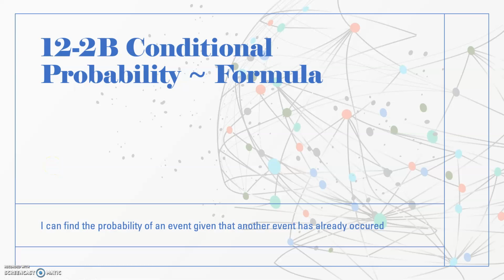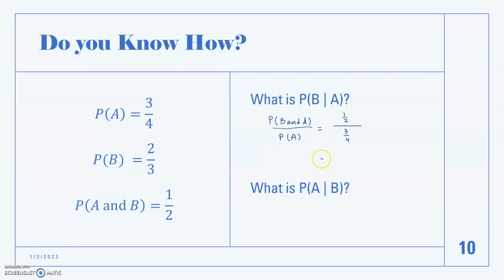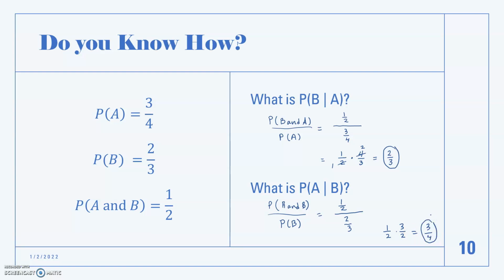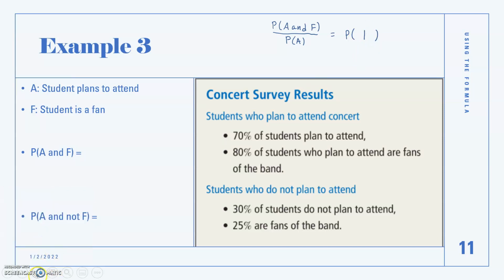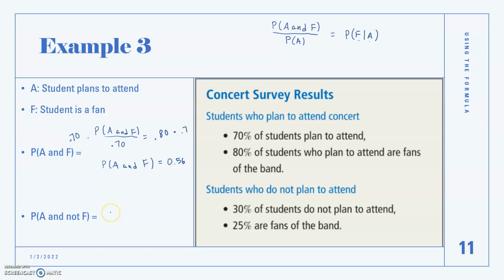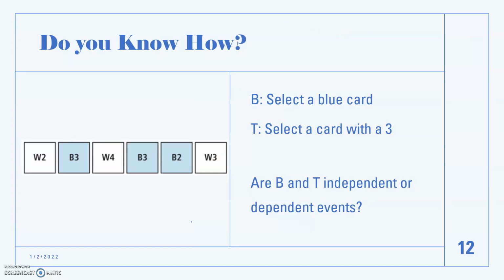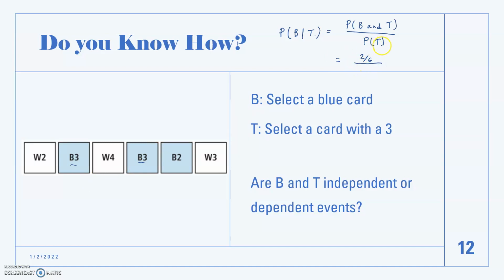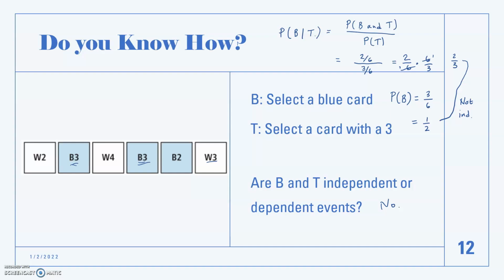12-2B Conditional Probability Formula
I can find conditional probability using the formula